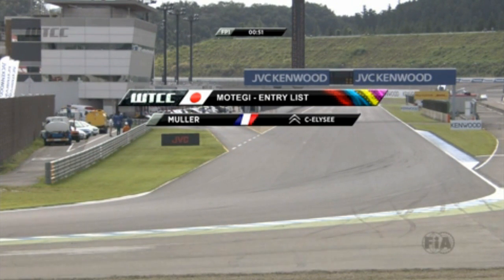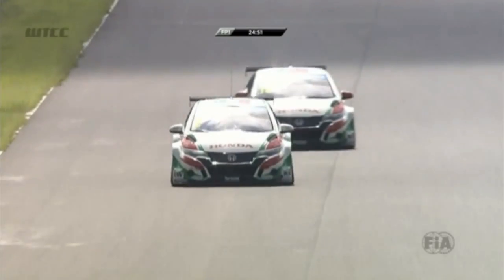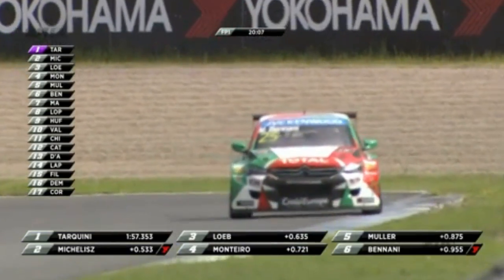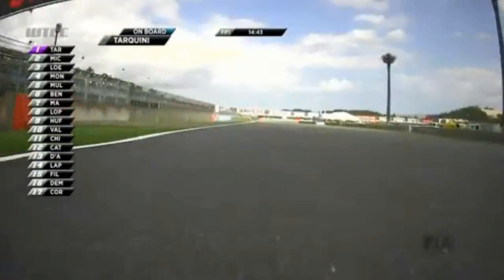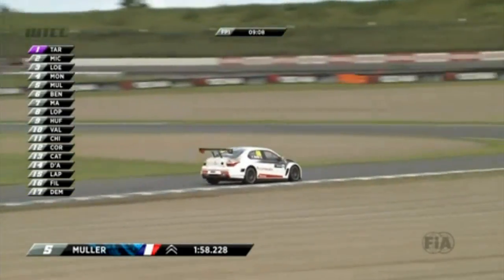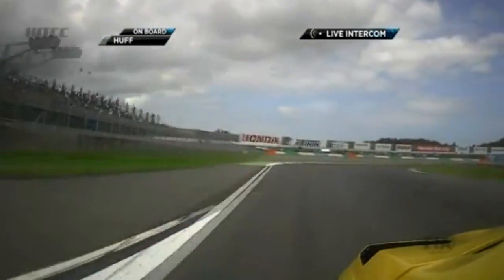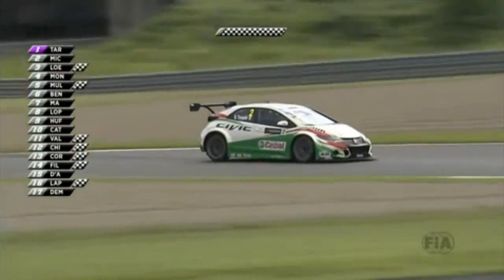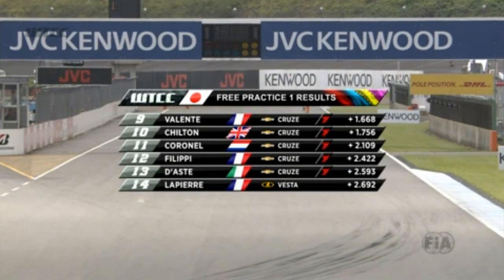WTCC 2015. Round 9. Japan. Motegi. Practice 1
WTCC 2015. Round 9. Japan. Motegi